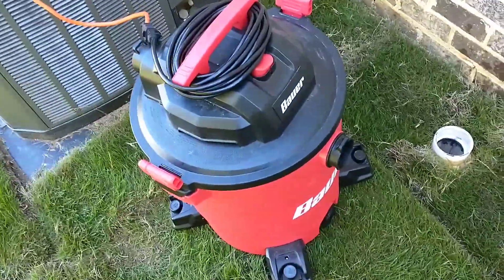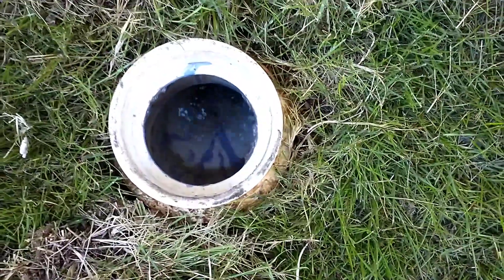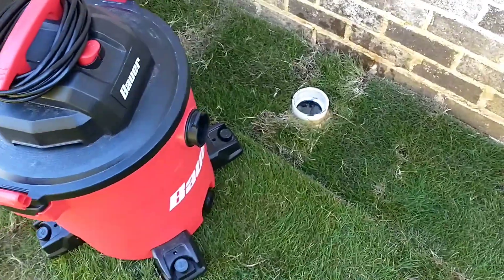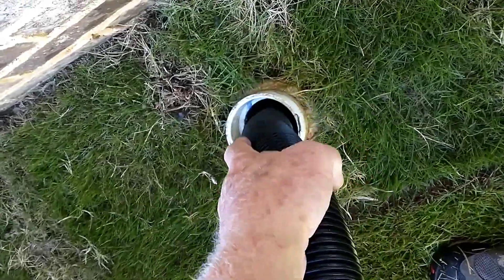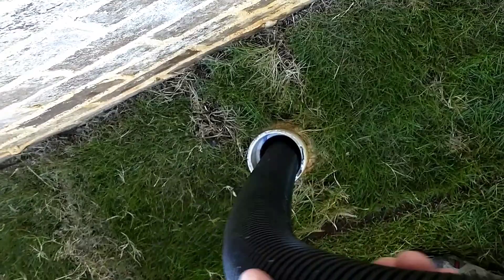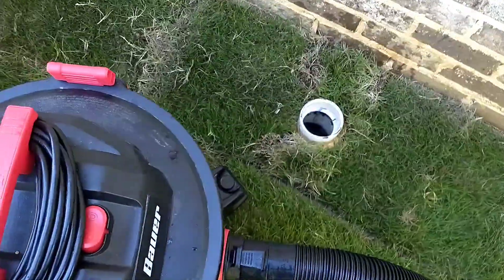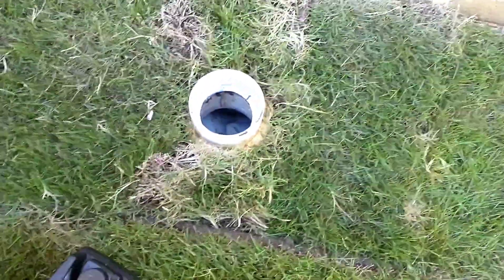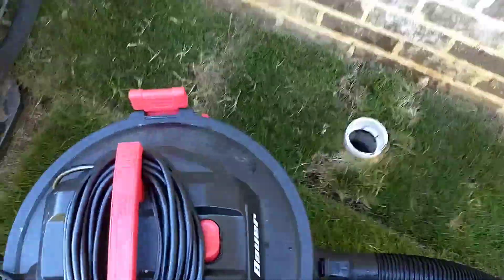Dryer Vent Full of Water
This was a dryer call where the customer compliant was slow dry times. It may take and hour and a half or better for the load to dry. The normal inspection of the vent system is where I normally start. This video shows what I found.

I'd also like to add that using PVC for a vent is a weird trend in my area. I can't imagine a mechanical engineer specifying 4" PVC for the vent. It causes all sorts of issues. I see customer complaints of no lint in the lint filter, slow dry times and blown thermal fuses.